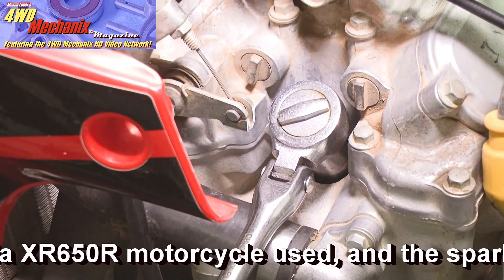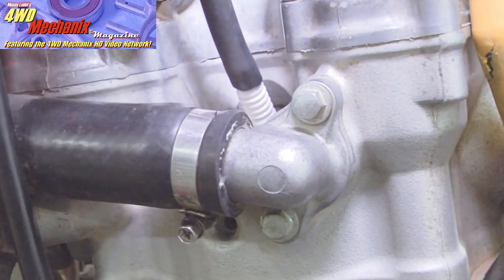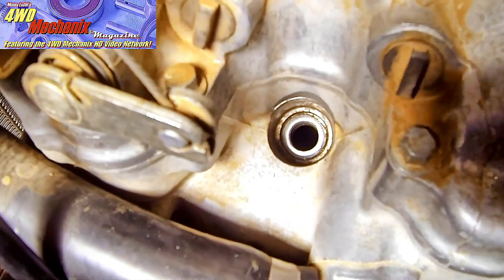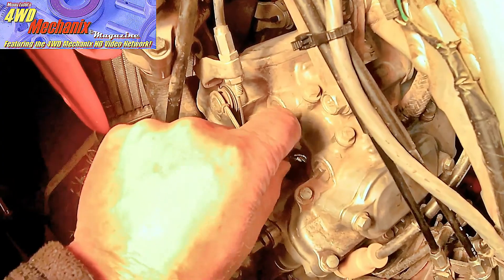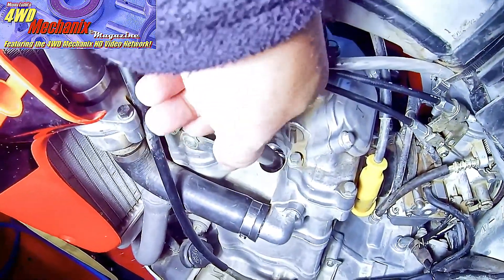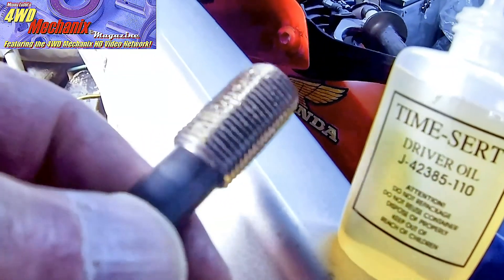Time-Sert Spark Plug Thread Repair on Honda XR650R Motorcycle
When spark plug threads weaken or have been stripped, our repair choice is a Time-Sert® from Time Fastener Company.  We bought our 2000 Honda XR650R used, and the aluminum cylinder head had softened spark plug threads.  This coverage is a step-by-step Time-Sert® restoration of the spark plug threads.  The upgrade and permanent fix can be done with the head still in place on the engine or on the work bench.  (See "Footnote" below.)

Footnote: A viewer expressed concern about cutting threads with the cylinder head in place.  There are other Time-Sert spark plug thread insert installations at YouTube with the cylinder head in place.  A popular Time-Sert® installation is the repair of Ford Triton engine aluminum spark plug threads with the aluminum head(s) still in place.  According to Time Fastener Company (manufacturer of Time-Sert® kits), the tapping and insert installation can be done with the cylinder head in place.  The instructions suggest use of heavy grease on the step tap flutes to capture chips, following up with a shop vacuum to draw out any remaining residue

In this demonstration with the Honda XR650R aluminum head in place, the intake and exhaust valves are closed completely, which is noted in the steps.  (Backing off the valve rocker adjusters will assure that the valves are seated.)  The piston is positioned just low enough on the compression stroke for the tap to safely clear the piston.  With the valves still closed and piston still in this position, a powerful shop vacuum with a tapered nozzle pulls aluminum tap chips and residue from the cylinder and combustion chamber area.

The Time-Sert® installation technician can decide whether to remove the cylinder head or whether to use heavy grease on the step tap flutes.  When using heavy grease on the step tap flutes, it may be difficult to remove all grease and residue.  With the softer aluminum thread material, I chose to run the tap dry and draw out aluminum debris from a dry cylinder and dry combustion chamber with the strong shop vacuum and tapered nozzle.

Although many do this procedure for cast iron spark plug threads with the head in place, iron chips or residue would be more abrasive than aluminum.  As a precaution for a cast iron cylinder head, I would likely remove the head and install the Time-Sert® on the bench.  Clean-up of all tap chips and residue would be done before reinstalling the iron head.

Note:  After cutting/tapping the insert threads, be certain to remove all debris from the cylinder.  I performed the tapping operation with the piston rising on its compression stroke and all valves closed.  On this Honda motorcycle engine with a decompression mechanism, the valve lash adjusters must be backed off to provide full seating of the valves before performing this procedure.  All valves are seated and the piston is down in the cylinder on the compression stroke, enough to clear the cutting and installation tools.  After tapping, the strong shop vacuum with a tapered nozzle pulls debris through the spark plug hole.  Make sure all debris is removed.

"Motorcycle Tech and Travel" features dirt, dual-sport and ADV riding routes, technology, in depth how-to, tools, gear, readiness for back country travel, safety tips, motorcycle reviews and the latest news. Keep your motorcycle ready for "100 miles from nowhere" rides!